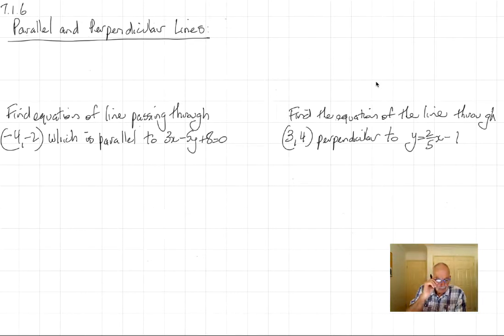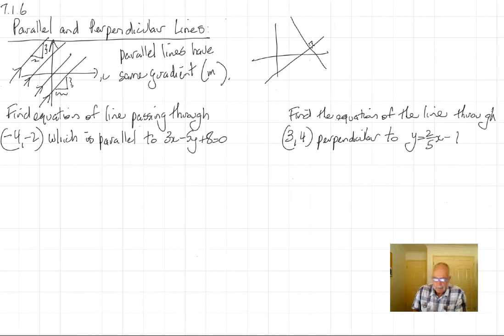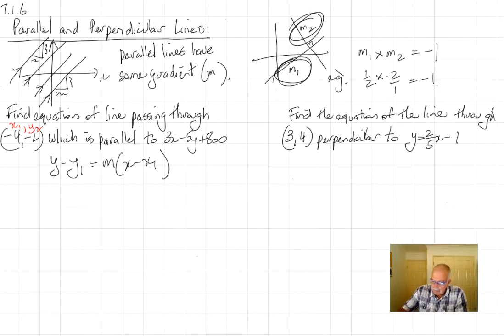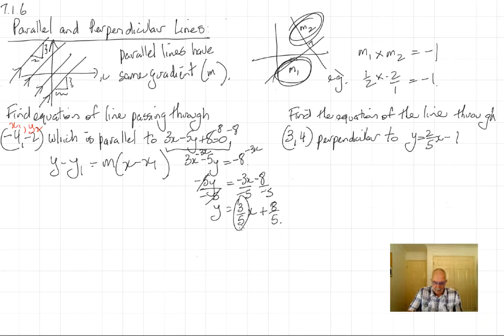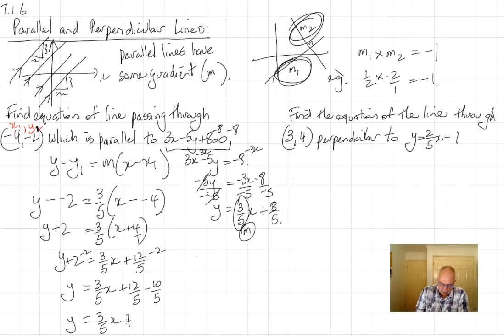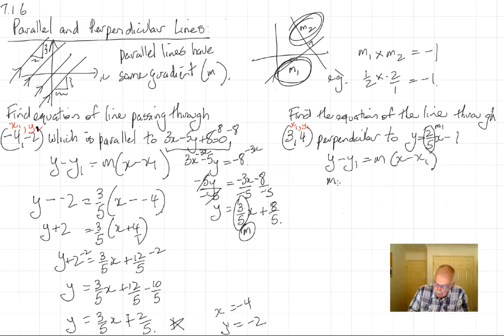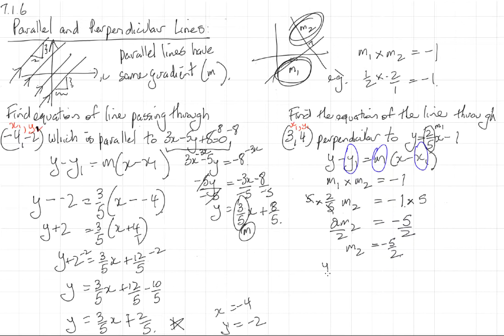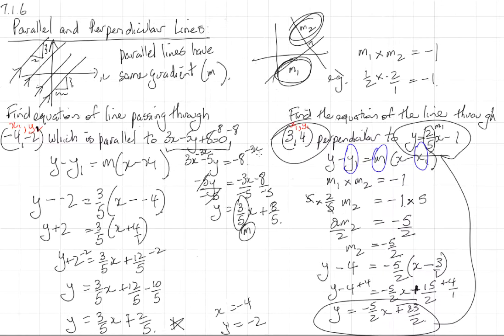7.1.6 parallel and perpendicualr lines